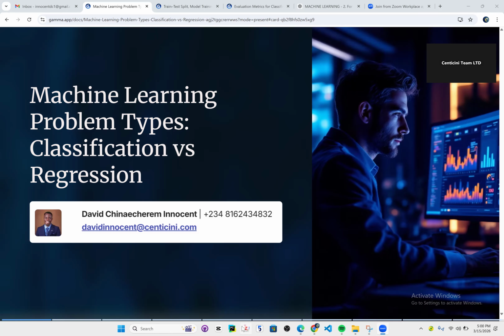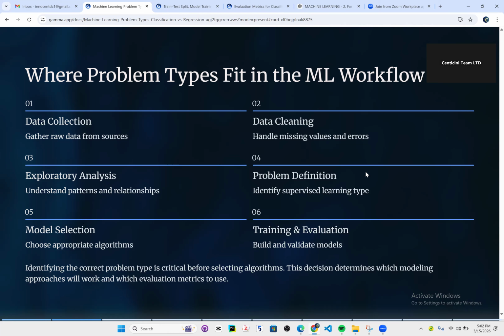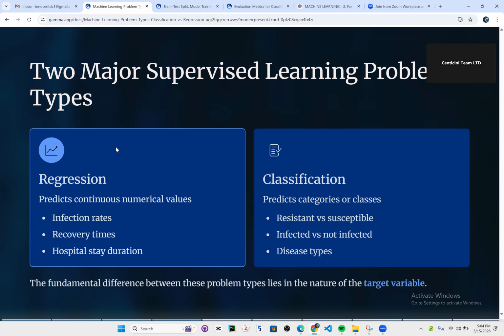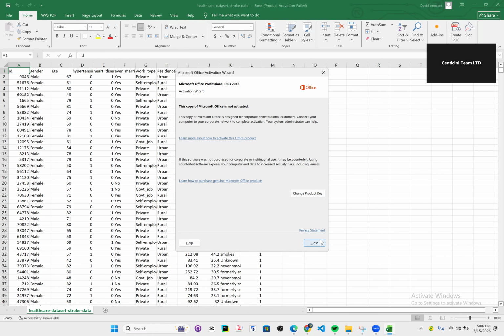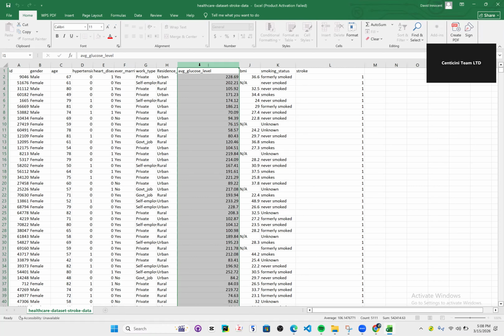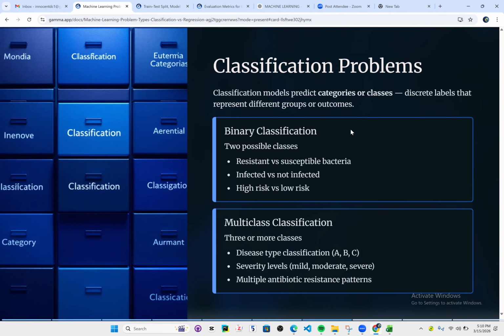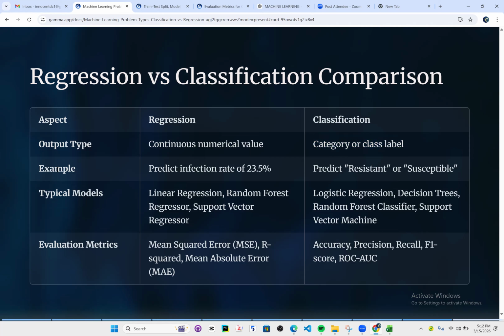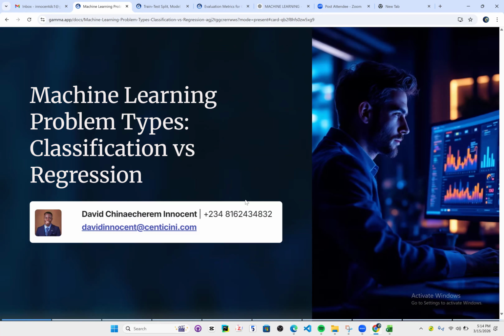Machine Learning Problem Types Classification versus Regression Problems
Before building any Machine Learning model, you must first understand what type of problem you are trying to solve. In Machine Learning, most predictive problems fall into two main categories: Classification and Regression.

In this beginner-friendly video, we break down these two fundamental problem types in a simple and intuitive way so you can clearly understand when and how to use them.

In this video, you’ll learn:

✅ What Classification problems are
✅ What Regression problems are
✅ Key differences between classification and regression
✅ Examples of classification tasks (spam detection, disease prediction, customer churn)
✅ Examples of regression tasks (house price prediction, temperature forecasting, sales prediction)
✅ How to identify the type of ML problem from a dataset
✅ Why understanding problem types is critical before choosing a model

We also explain how these problem types appear in real-world fields such as:

Healthcare and disease prediction

Public health surveillance

Financial forecasting

Business analytics

By the end of this video, you will be able to quickly recognize whether a dataset requires a classification model or a regression model.

This is one of the most important concepts every beginner must understand before training machine learning models.

🚀 This video is part of our Machine Learning for Beginners series, designed to build strong foundations step-by-step.

Which type of problem do you think is easier to understand — classification or regression?